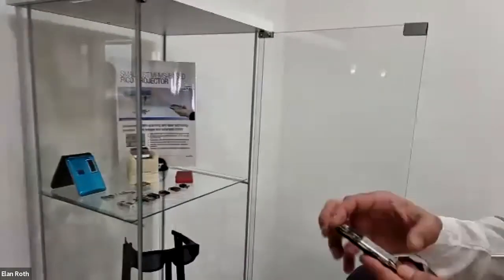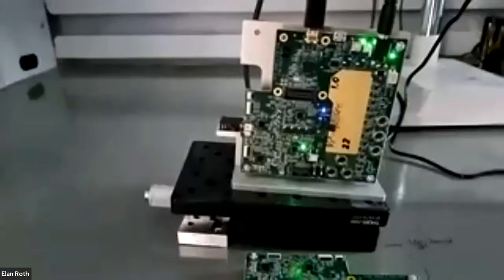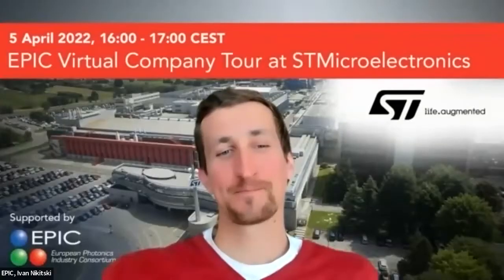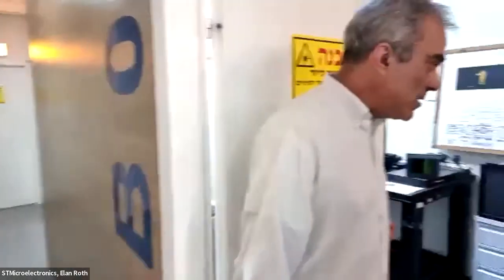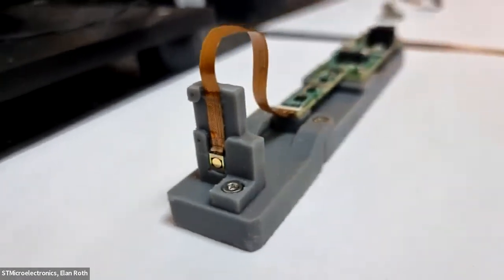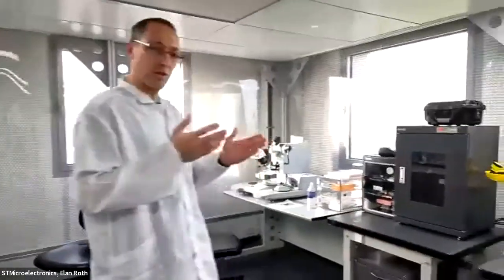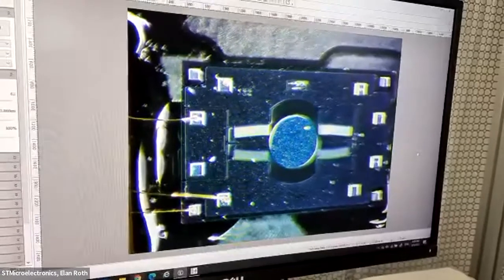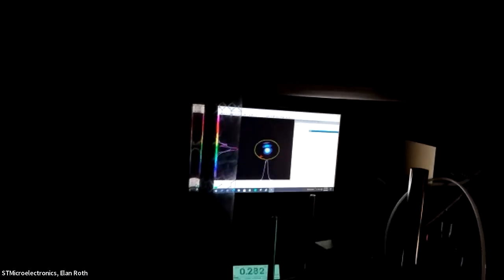EPIC Virtual Company Tour at STMicroelectronics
EPIC is exploring additional ways to give more visibility to our members especially when conferences and exhibitions are being canceled/postponed. We are inviting you to a live virtual company tour at STMicroelectronics guiding you through the facilities and to a sneak peek of their technologies.

Moderator:
Dr. Ivan Nikitski, Photonics Technologies Program Manager at EPIC